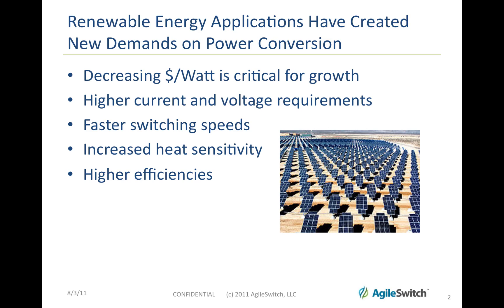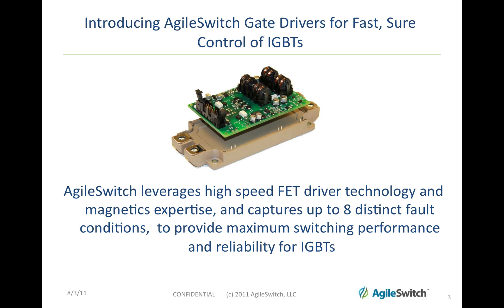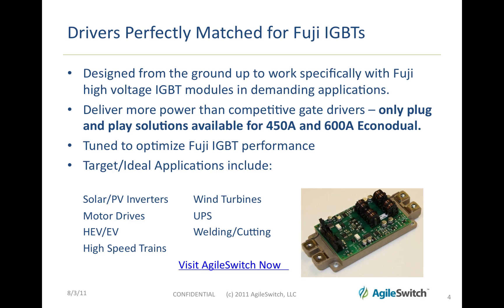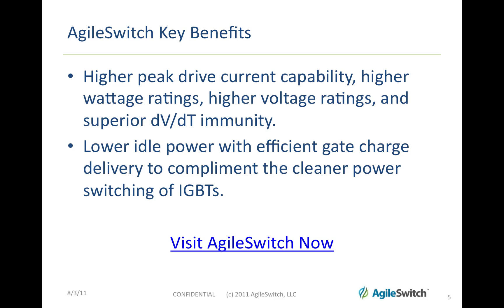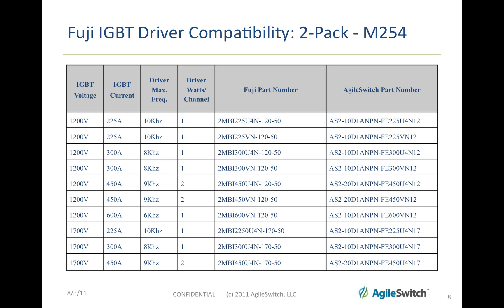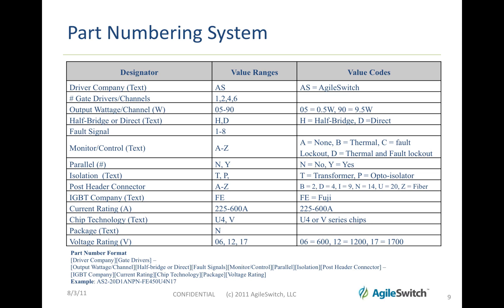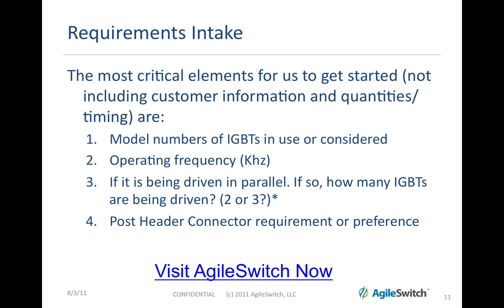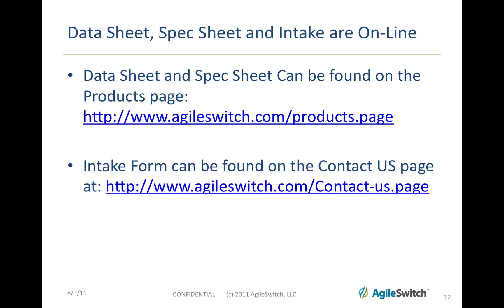AgileSwitch IGBT Drivers for IGBT.mov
AgileSwitch offers next generation gate drivers for fast, sure control of IGBTs. By leveraging high speed FET driver technology and magnetics expertise, and capturing up to 8 distinct fault conditions, AgileSwitch IGBT drivers provide maximum switching performance and reliability for Fuji switches.